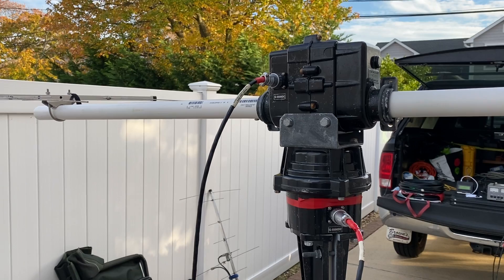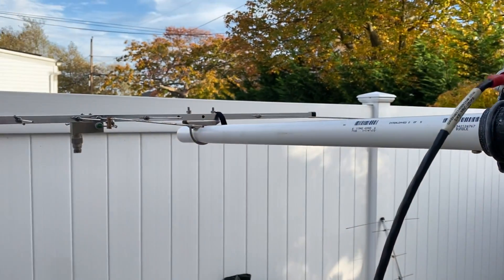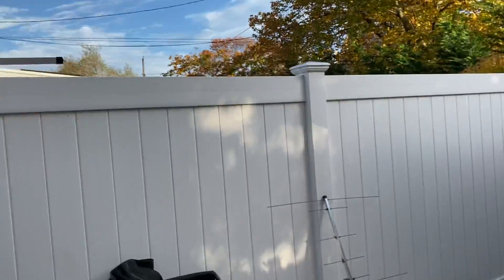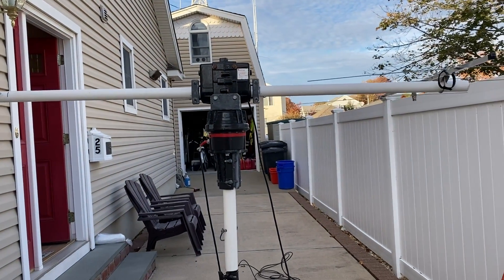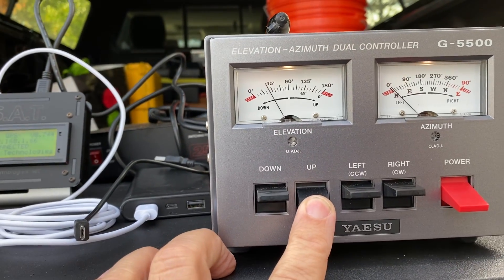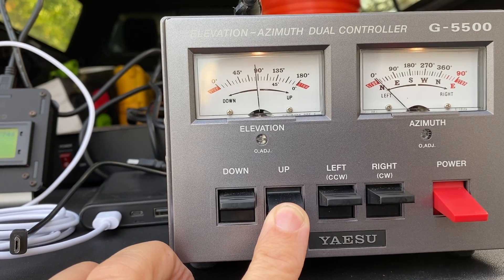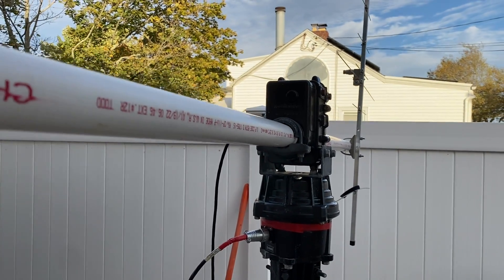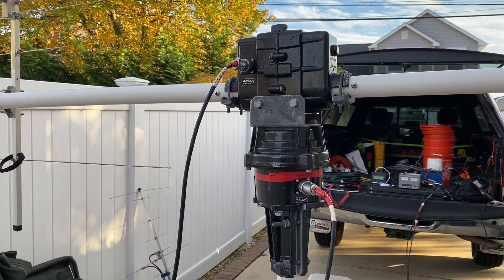Installing the Yaesu G5500 azimuth/elevation rotator pointing at true north.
Shows the front of the rotator and proper positioning of the antenna.

CSN SAT Tracker
Rig and rotator control for Icom And Yaesu rotators. Also works with PST rotator.

Pyle speaker stand is holding the G5500